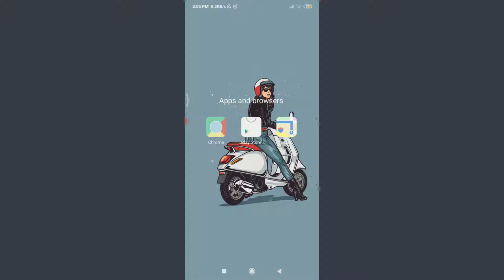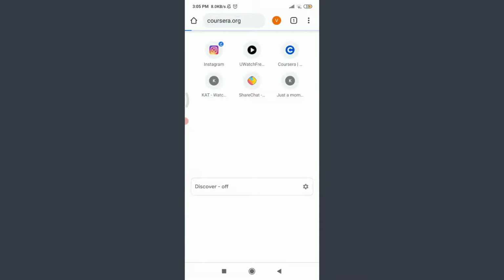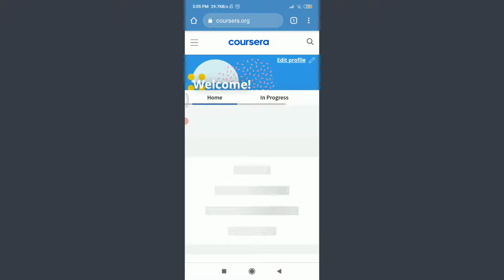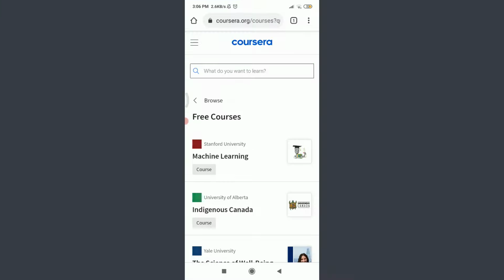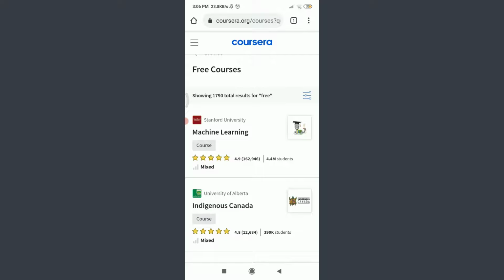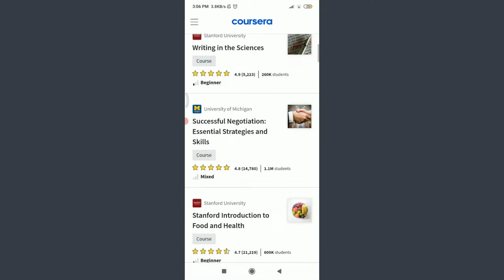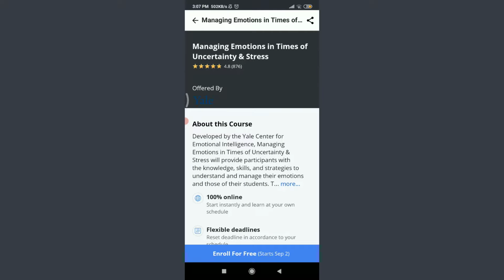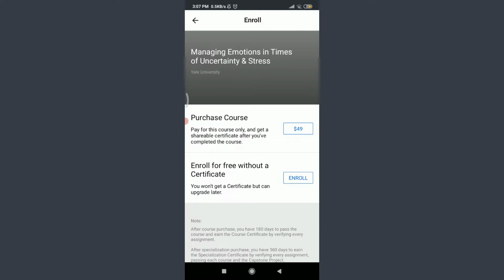Get All Free Courses In Coursera | Enroll For Free Courses (EASY TUTORIAL)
In this video I will guide you in quick easy steps to enroll for free courses in Coursera.